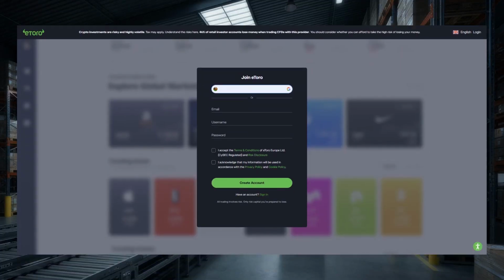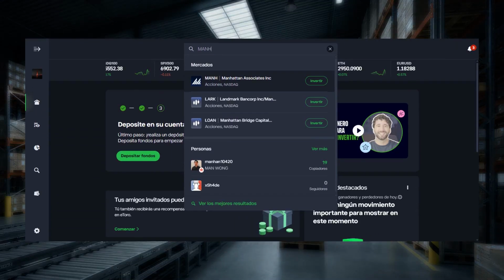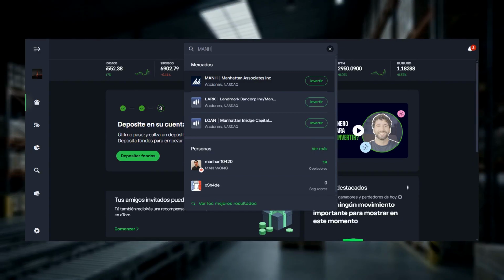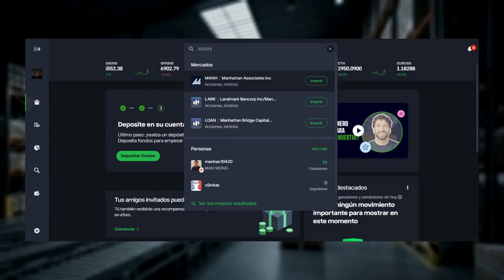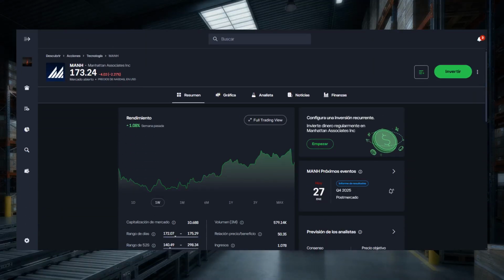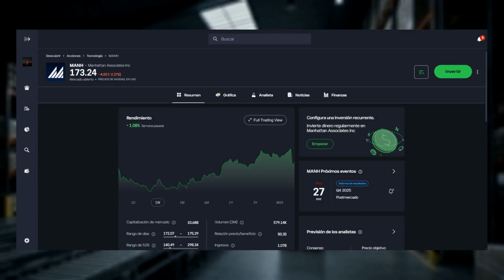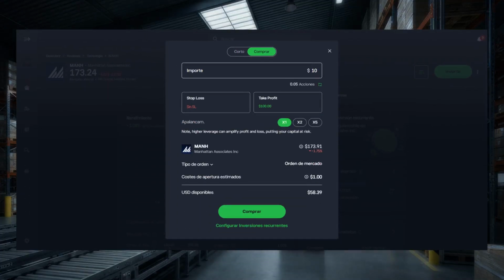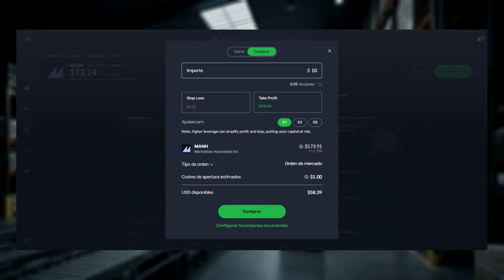How to Invest in Manhattan Associates Inc (MANH) Step by Step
Educational guide on how to buy shares of Manhattan Associates Inc (MANH) using a broker example.

Manhattan Associates Inc is a provider of supply chain and warehouse management software and services used by distributors, retailers and logistics operators to manage inventory, fulfillment and distribution centers. The company is listed on NASDAQ under the ticker MANH.

This short tutorial summarizes the practical steps to purchase shares: open a brokerage account, verify your identity, deposit funds, search for the MANH ticker on the platform, review the company page and price chart, then place and confirm your buy order. The example shown uses eToro to illustrate the interface and common steps, but the same principles apply across most regulated brokers.

Before trading you will typically need to complete account verification with an identity document and ensure your account has sufficient funds. When placing an order you should choose the amount, check the order type and fees, and confirm the transaction. If the market is closed your order may be queued as a market or limit order. If funds are insufficient the platform will prompt you to add money before confirming.